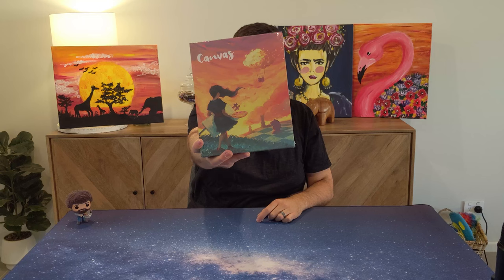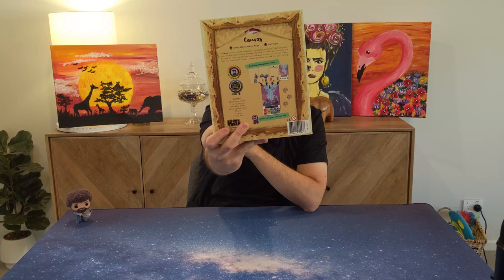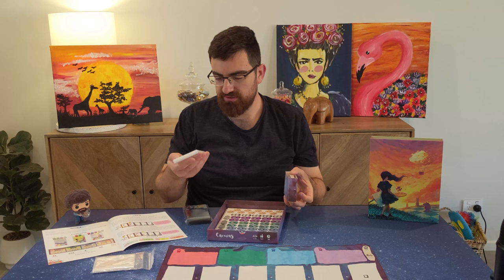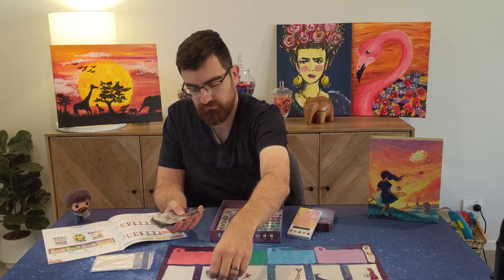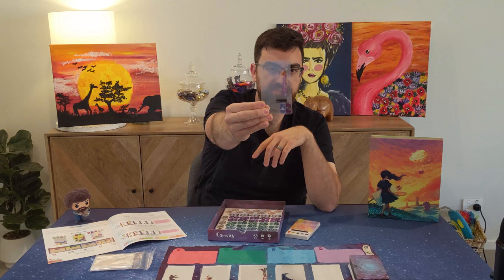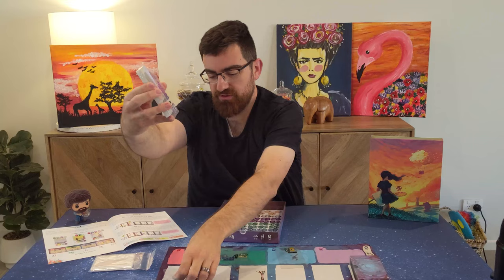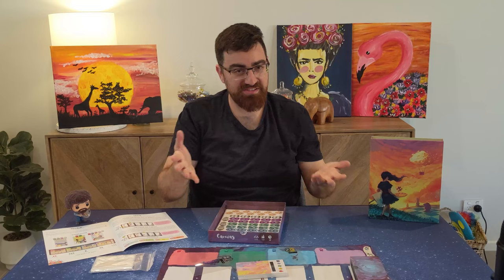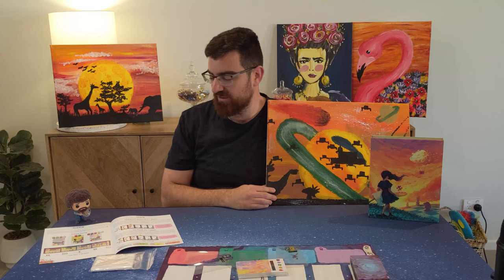UNBOXING BG Gateway | Canvas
Ralph, Bob Ross and Board Games, what more could you want!